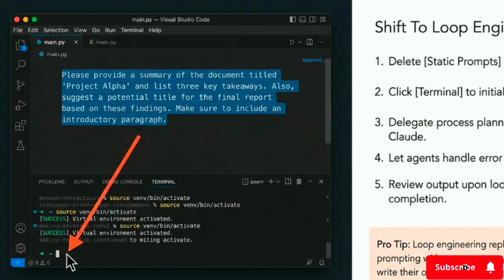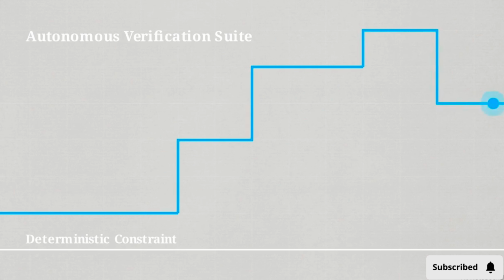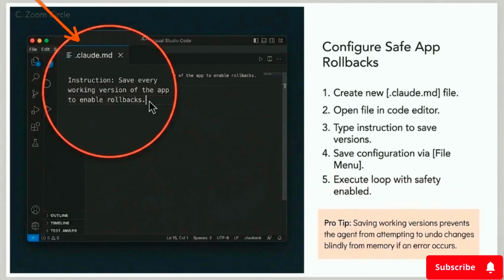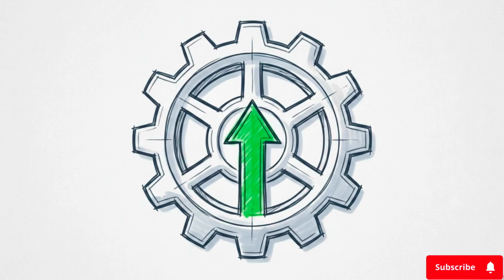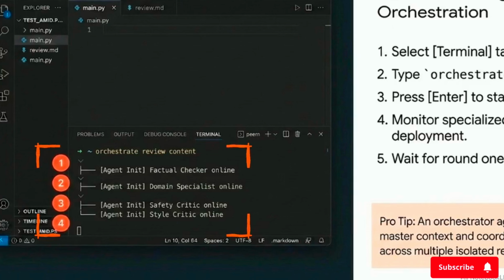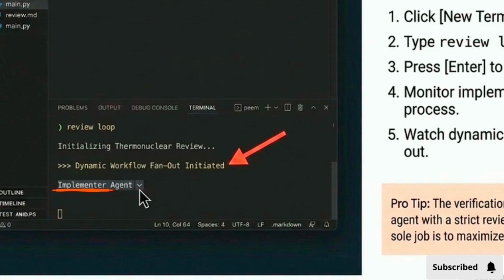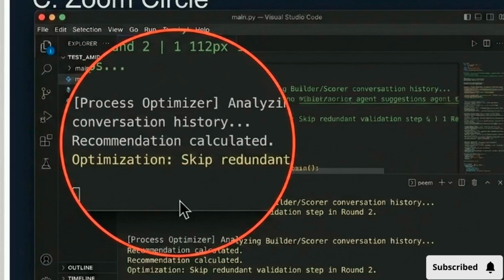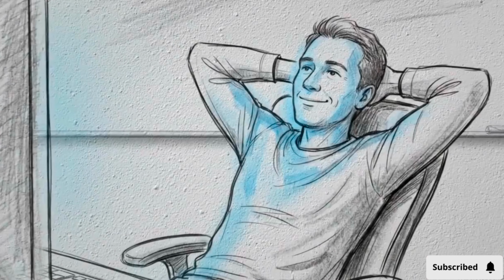Claude Agent Loops: 5 Autonomous AI Workflows Explained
Are you tired of manually writing long, complex prompts to guide your AI agents? It's time to master Loop Engineering
. In this video, we explore 5 powerful Claude Agent Loops that shift the burden of work from you to the AI, allowing the system to handle tasks, learn from mistakes, and grow entirely on its own
In this breakdown of AI coding workflows, we cover:
The Stateless Loop: Discover how to use the basic Goal command, utilizing smaller models like Haiku to automatically check the main agent's work against your concrete test requirements
The Learning Loop: See how an agent can improve its own repeated skills over time by analyzing its performance and maintaining a structured improvement journal (learning.md)
The Multi-Agent Council: Learn to set up an "Orchestrate" command with factual, domain, safety, and style critic agents to eliminate review blind spots—heavily inspired by Andrej Karpathy's LLM Council
The Verification Loop: Explore the dynamic "Thermonuclear Review" workflow, where an implementer agent works endlessly to maximize its code quality score against a strict code reviewer agent
The Workflow Improvement Loop: Go beyond just completing coding tasks. We show you how to use a Builder, Scorer, and Process Optimizer agent to refine and improve your entire underlying workflow with every iteration
Stop manually hand-holding your AI, and learn which agent loop is actually suited for your specific AI engineering tasks
Tags Claude AI, AI agent loops, loop engineering, AI coding, stateless loop, machine learning, LLM council, multi-agent AI, thermonuclear code review, AI workflow automation, Claude coding, prompt engineering, AI development, autonomous agents, AI software engineering
Hashtags